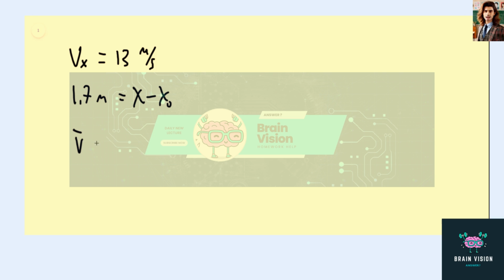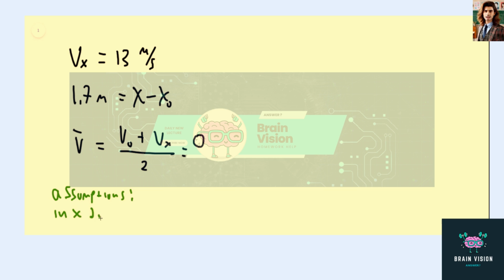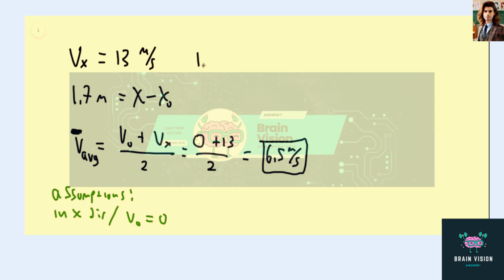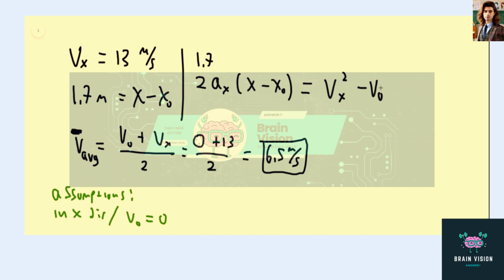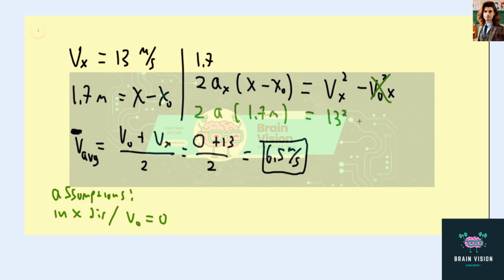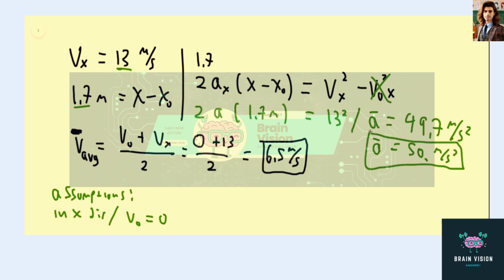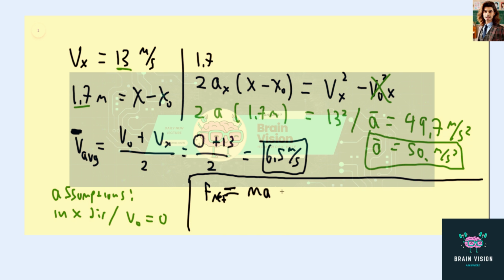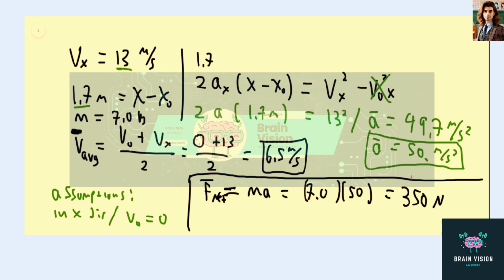Shot put throw During a practice shot put throw, the 7 0 kg shot left world champion J Hunter's